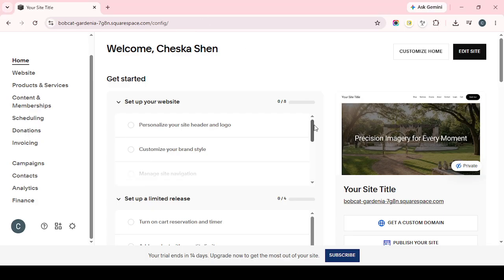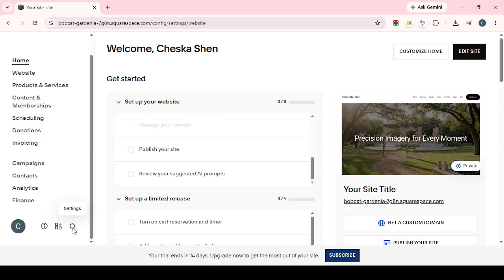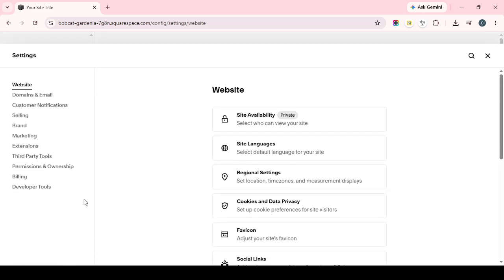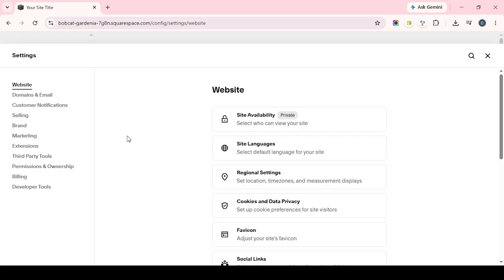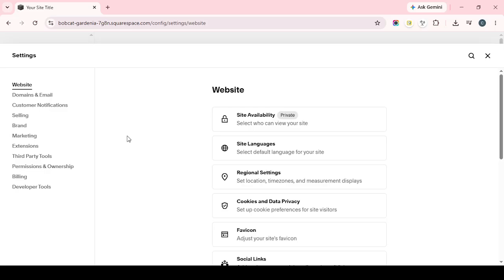Squarespace Analytics In Depth Guide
: Make data-driven decisions! In-depth guide on understanding traffic sources, user conversion rates, popular content, and sales analytics in Squarespace.